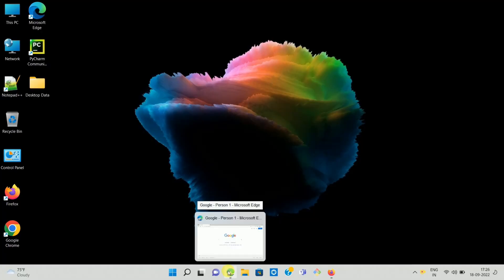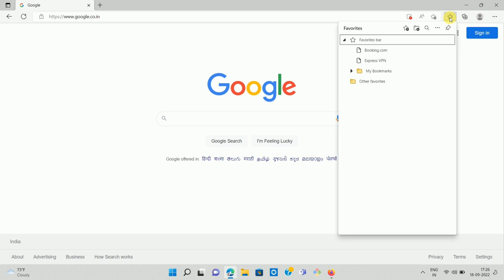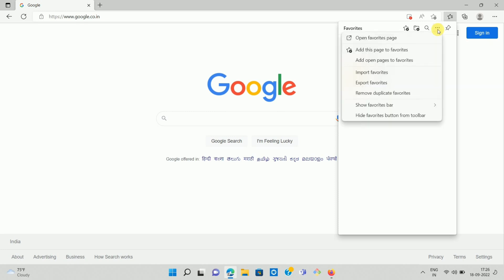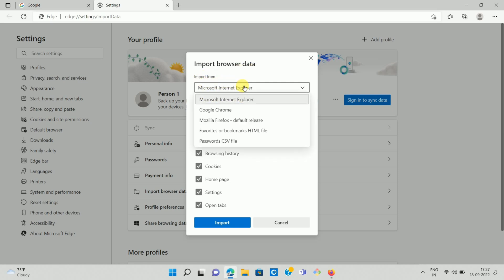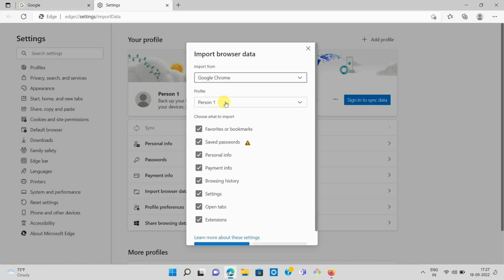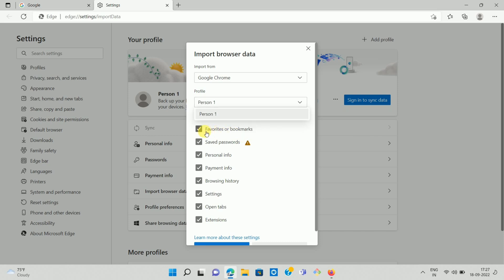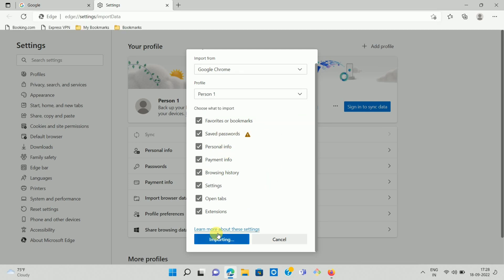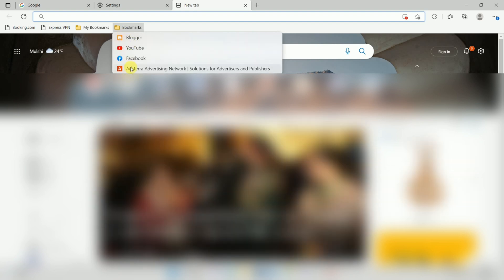How to import bookmarks or favorites in Microsoft edge desktop ?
How to import bookmarks or favorites in Microsoft edge desktop, import bookmarks in edge, import favorites in edge, import bookmarks from chrome to edge